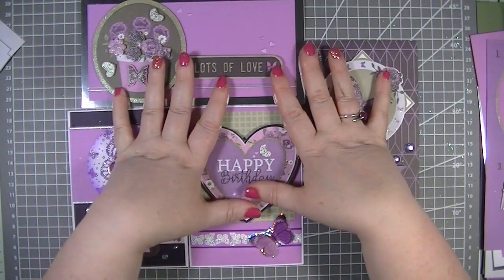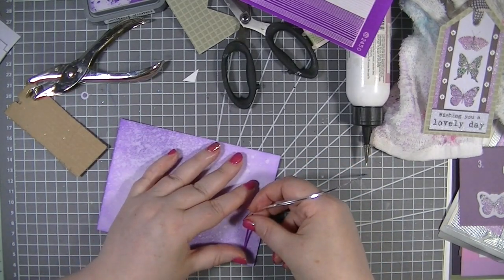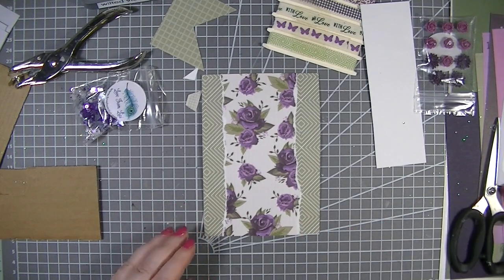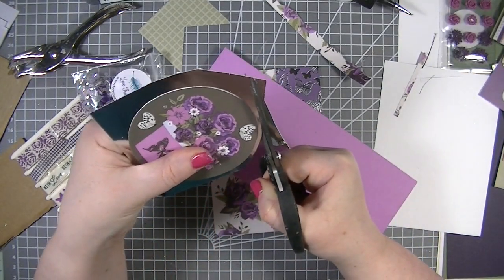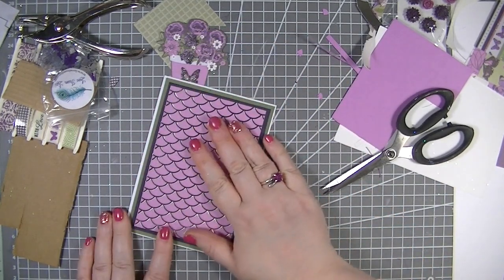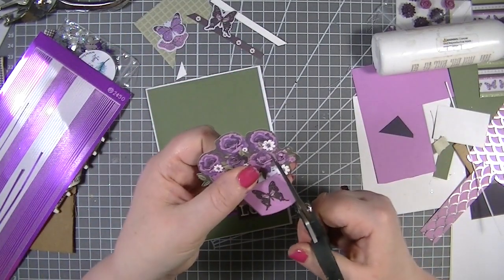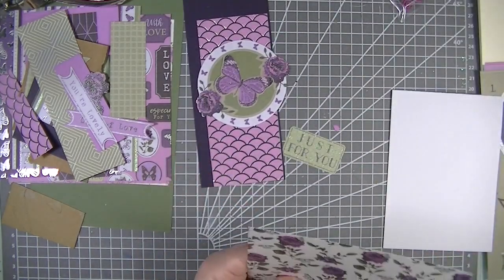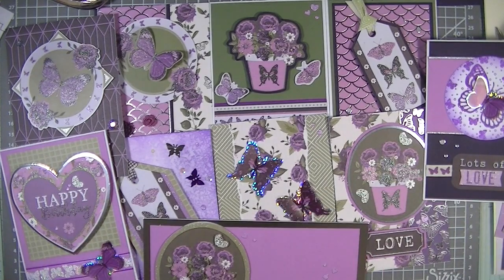10 Cards 1 Kit Love From Lizi Card Kit May 2021 Part 2